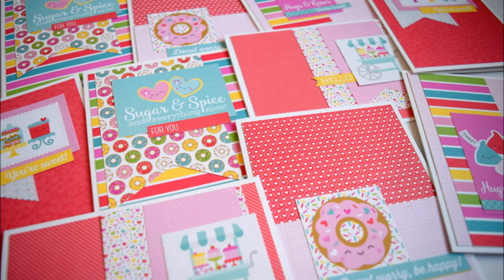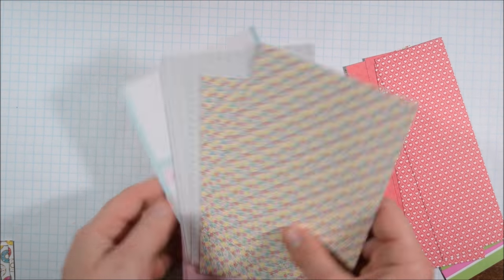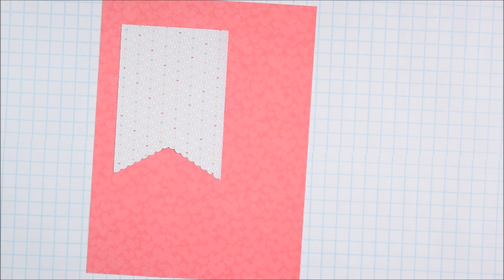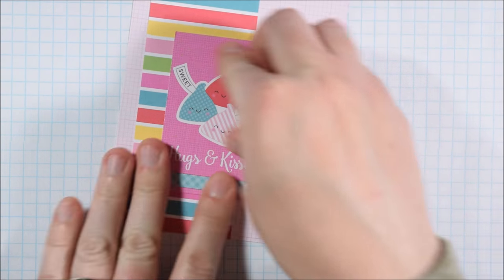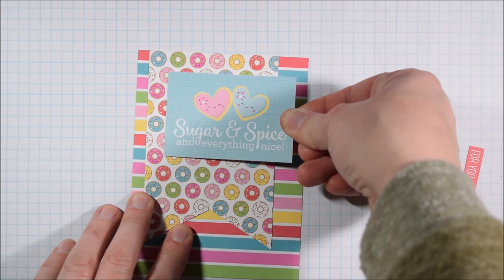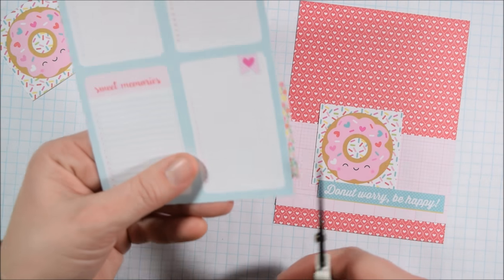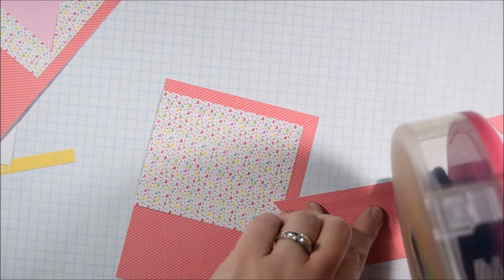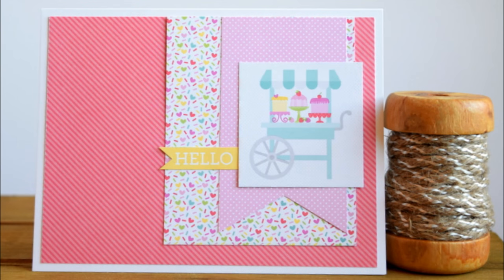One 6x6 Pad 10 Cards | Doodlebug Cream and Sugar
This video shows how I made 10 cards with the Doodlebug Cream and Sugar 6x6 pad.

• Scotch CAT 085 Advanced Tape Glider with 2 Rolls of 1/4-Inch by 36-Yard Acid Free Tape,Cure Pink  ——